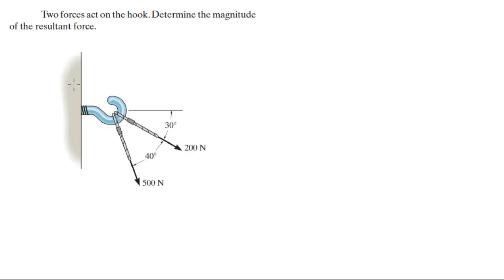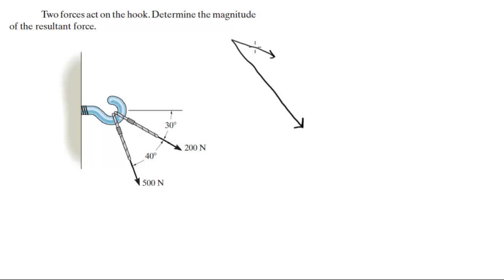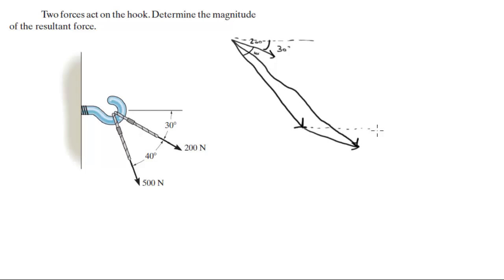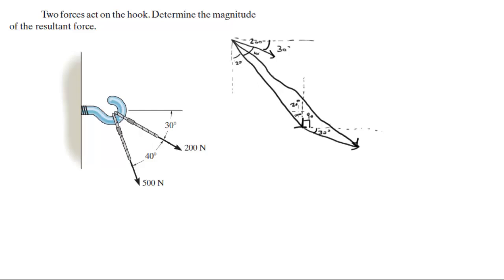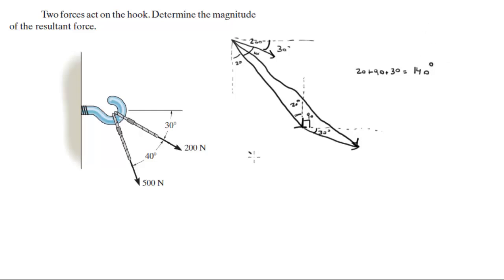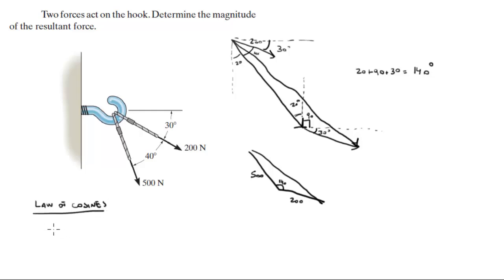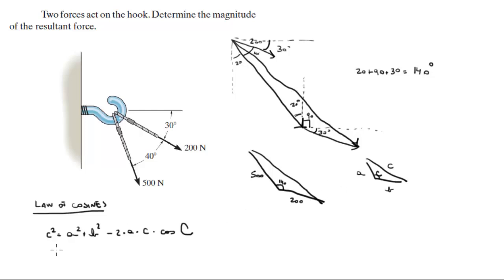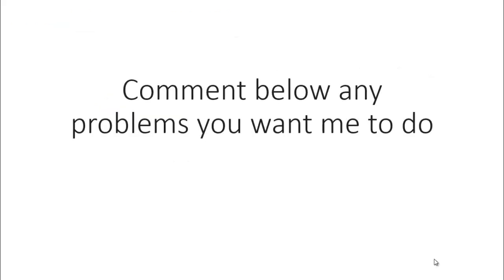Determine the magnitude of the resultant force.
Two forces act on the hook. Determine the magnitude
of the resultant force.